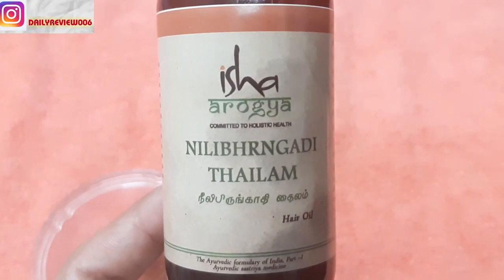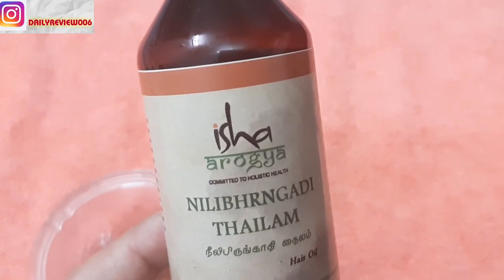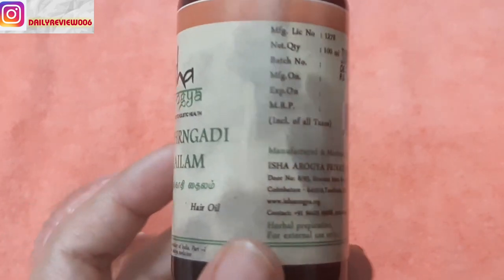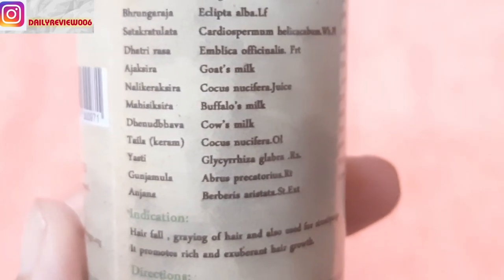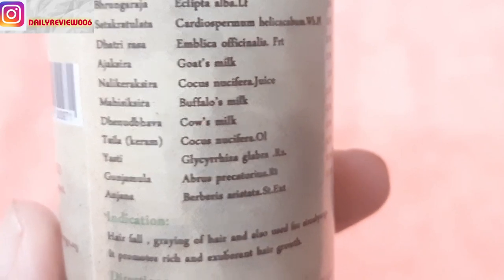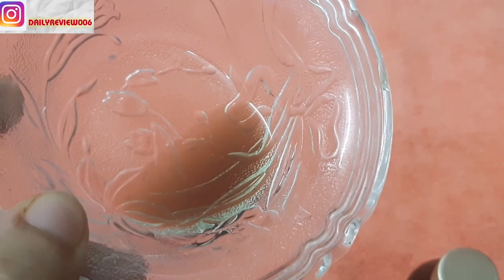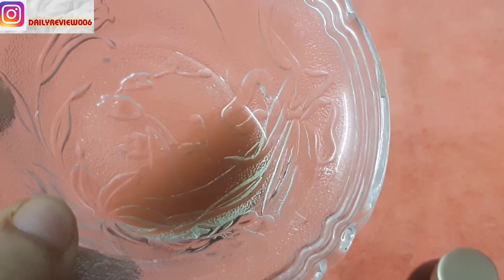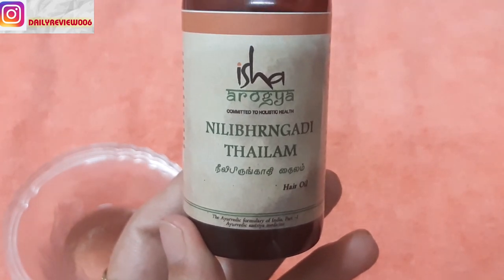Hair oil for hairfall|Premature grey hair|ISHA AROGYA NILIBHRNGADI TAILUM|Ayurvedic hair oil|ENGLISH